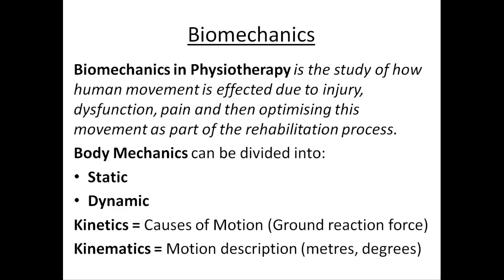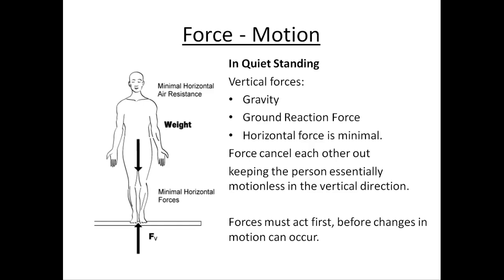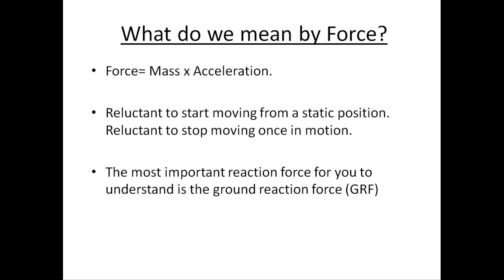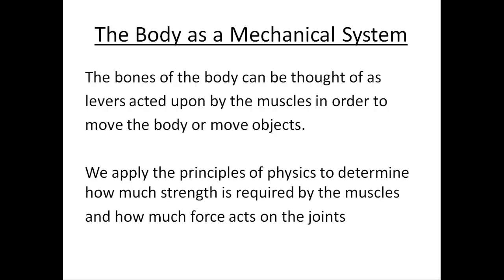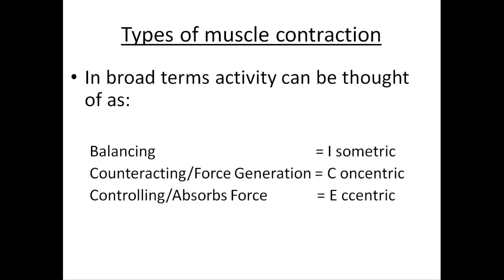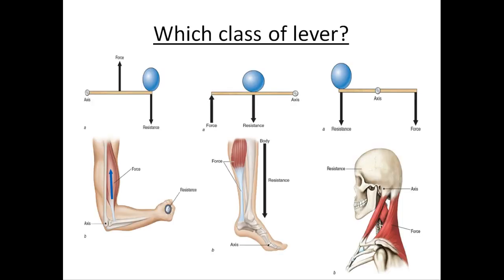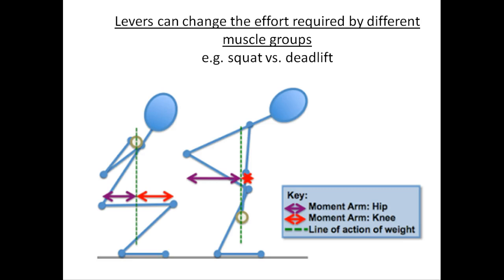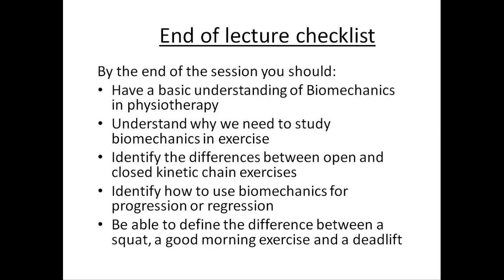PET Lecture 7 - Biomechanics